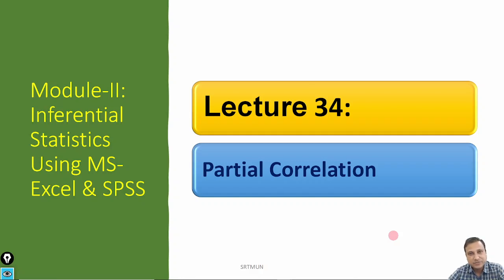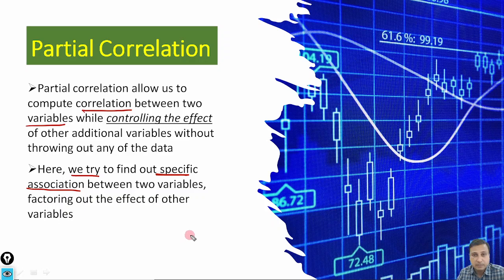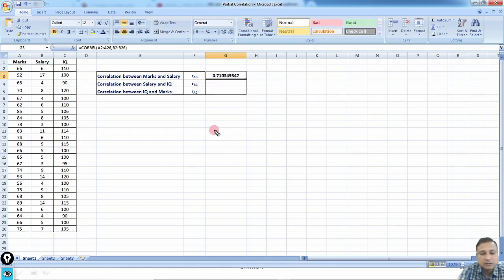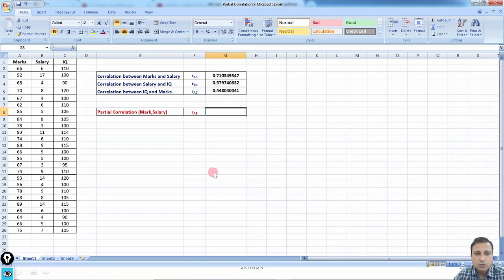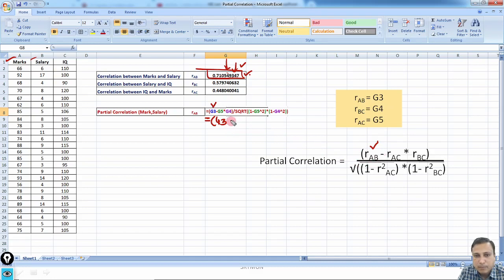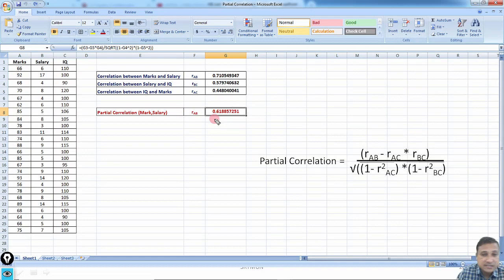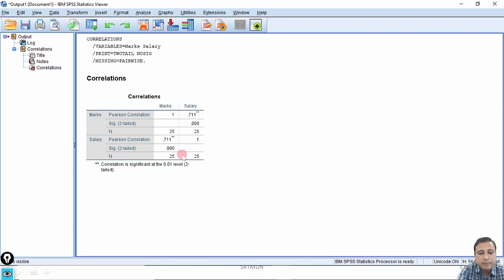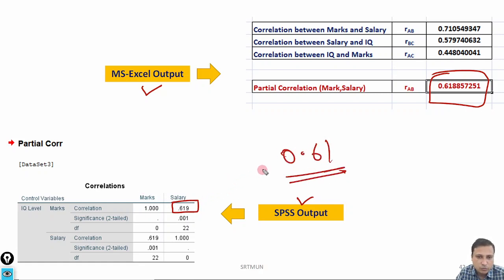Module-2: Lecture-34: Partial Correlation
This video is prepared for the certificate course on 'Data Interpretation Using MS-Excel and SPSS' offered by the School of Social Sciences, SRTMUN, Sub-Campus, Latur